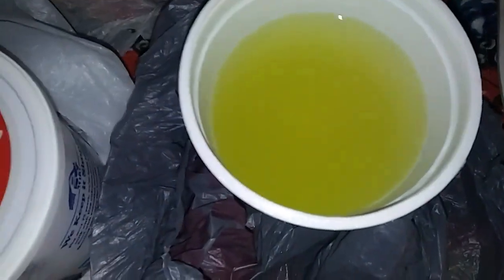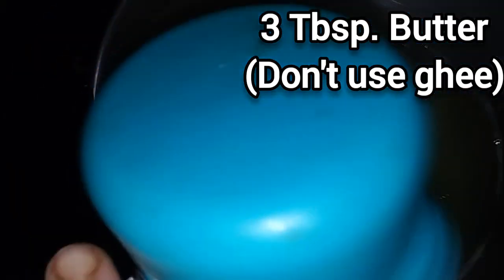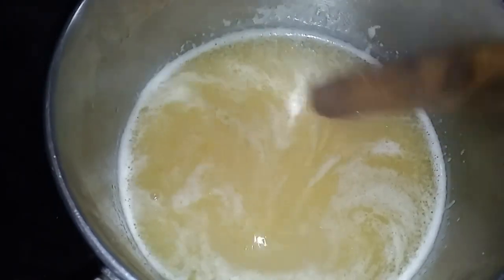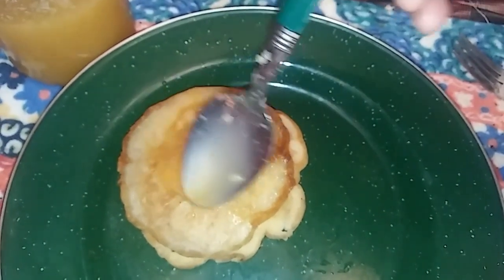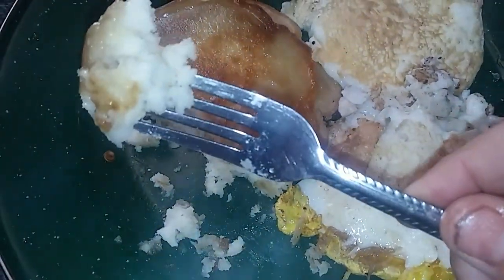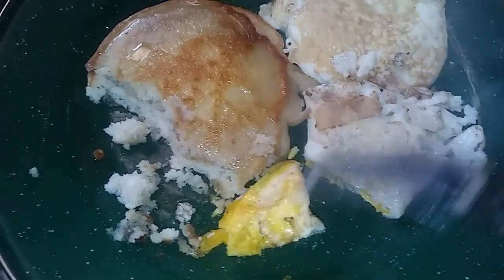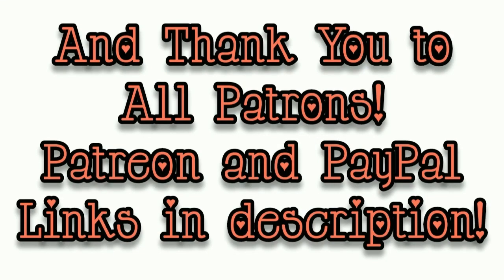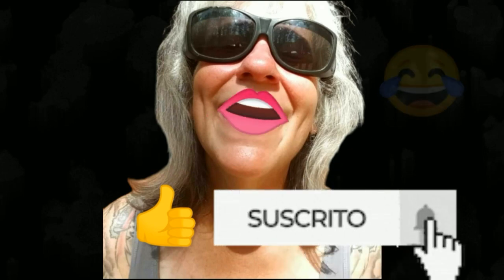Making Carmel Sauce Using Yogurt Whey - Ann's Tiny Life and Homestead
I had a quart of whey left over from when I made cheese out of yogurt so I figured now was the time to use it for something before it went bad. I make a Carmel sauce from leftover yogurt whey!